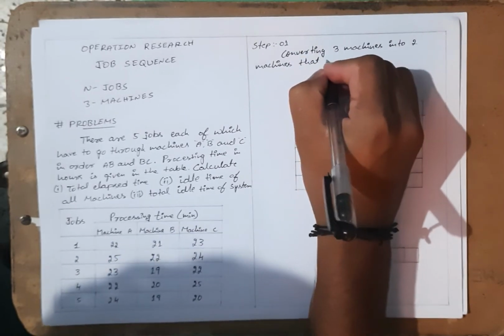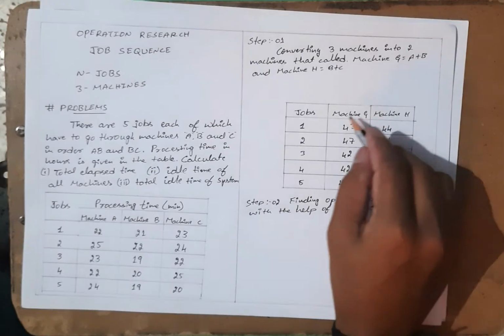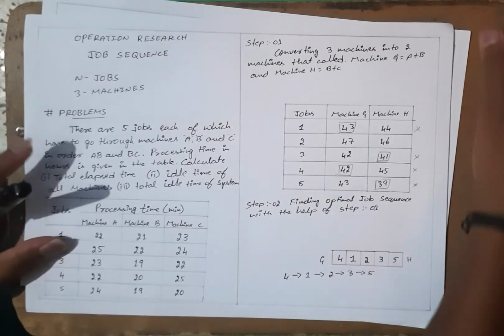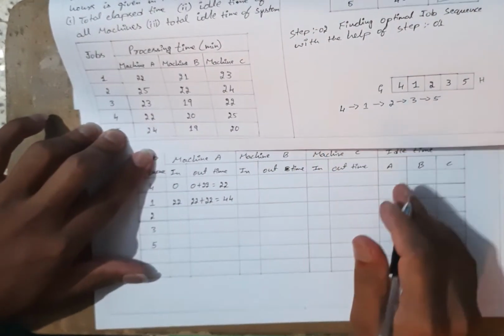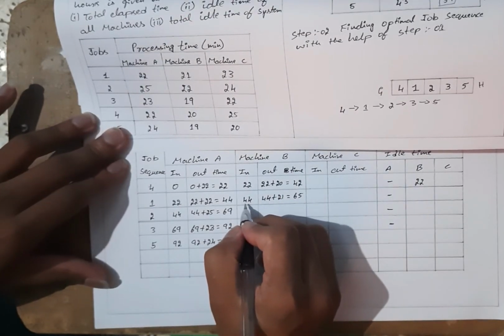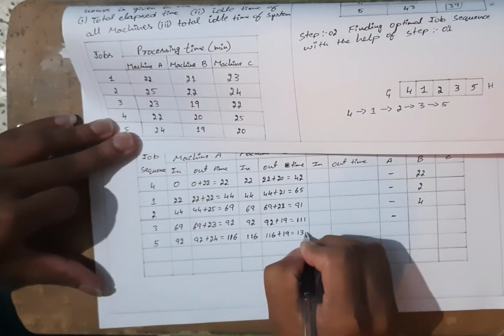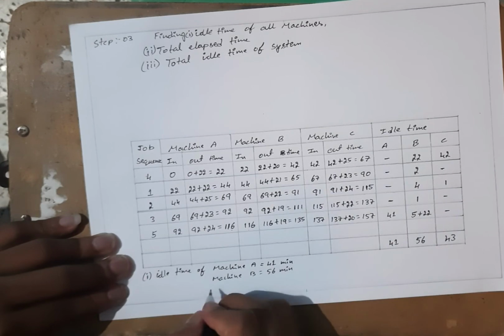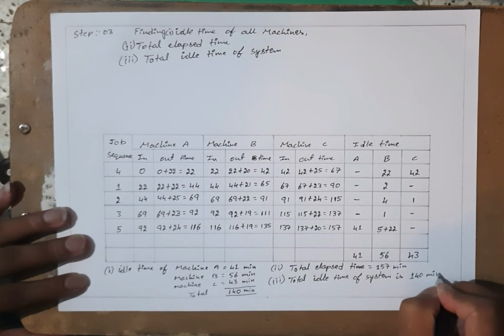Operation Research Problems on Job Sequence |'N' - Jobs and 3 Machines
Topic:- Job Sequence
MBA 1st Semester
Tumkur University